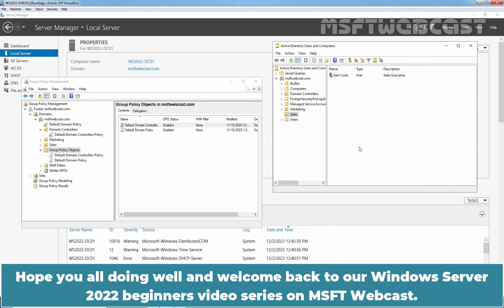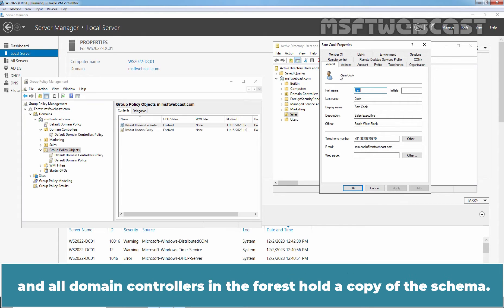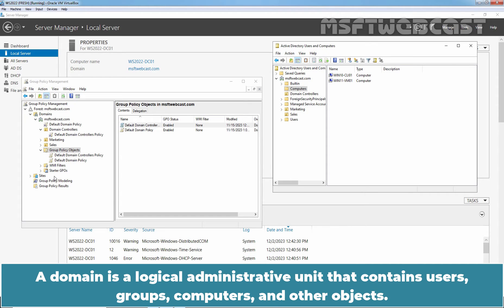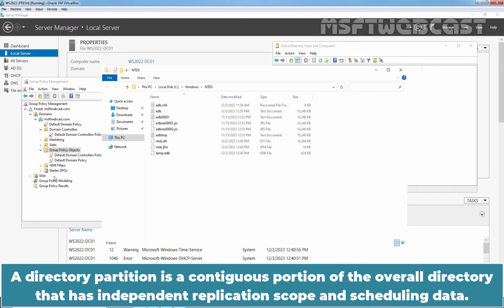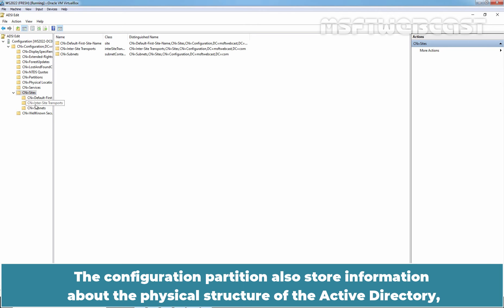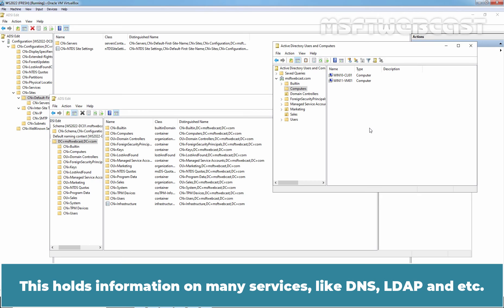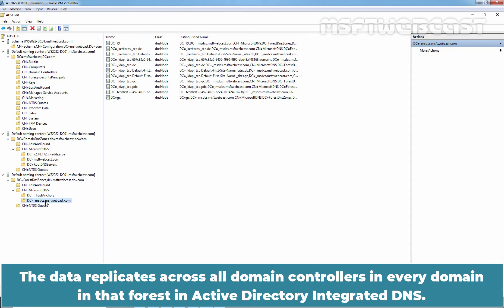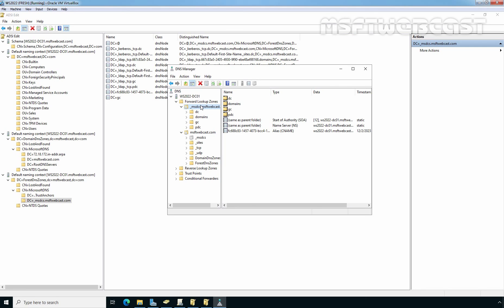28. Introduction to Active Directory Logical Components and Partitions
Windows Server 2022 Video Tutorials for Beginners:
This is a step by step guide on Introduction to Active Directory Logical Components and Partitions with Windows Server 2022.